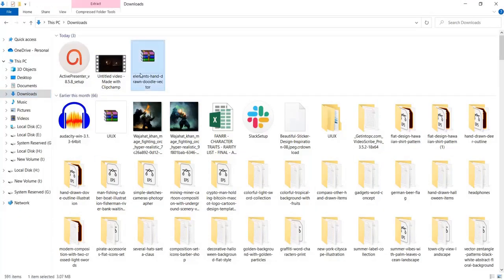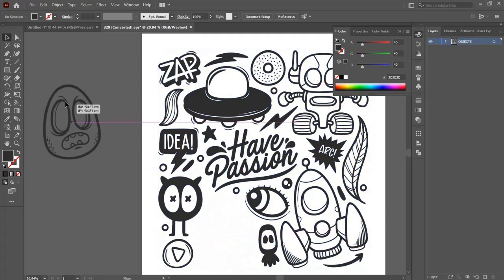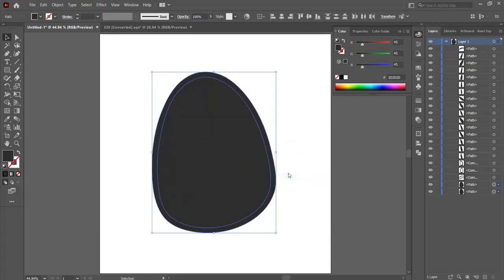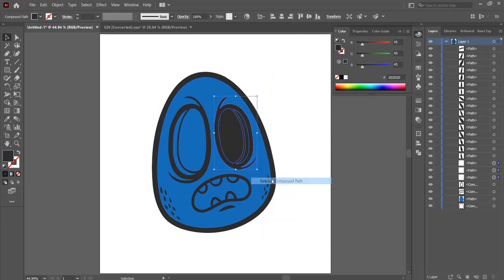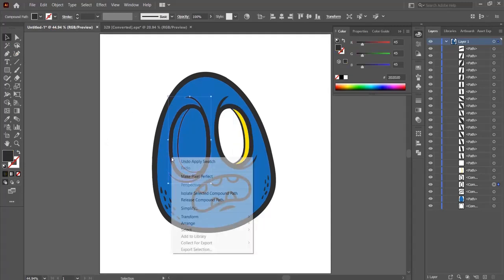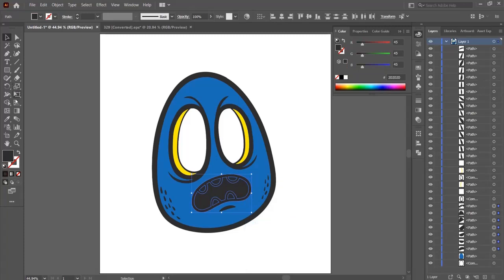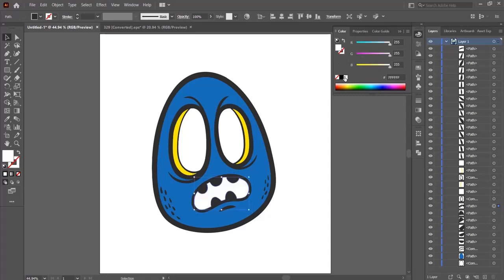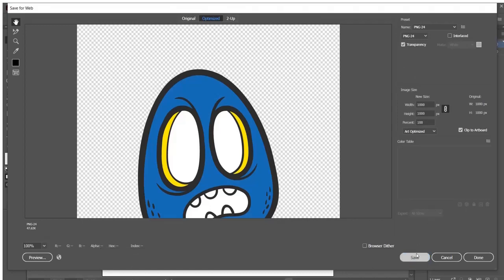How to Color & Edit Vector Doodles in Adobe Illustrator (Easy Guide)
In this Adobe Illustrator tutorial, learn how to color and customize vector doodle art downloaded from stock websites like Freepik!

I will guide you through the complete workflow of organizing vector files, ungrouping layers, and using "Release Compound Path." You will also master the Shape Builder Tool (Shift + M) to cleanly separate overlapping fills so you can easily recolor your characters with the Eyedropper Tool (I). This workflow is perfect for preparing custom vector art for whiteboard animations, storybooks, or client projects!

⏰ TIMESTAMPS:
0:00 - How to Find & Download Free Vector Art on Freepik
0:46 - Opening EPS Files & Ungrouping Vector Layers in Illustrator
1:13 - Using Release Compound Path & Shape Builder Tool (Shift + M)
1:36 - Color Customization Using the Eyedropper Tool (I)
3:01 - How to Export Vector Assets as Transparent PNGs
3:20 - Outro & Next Steps